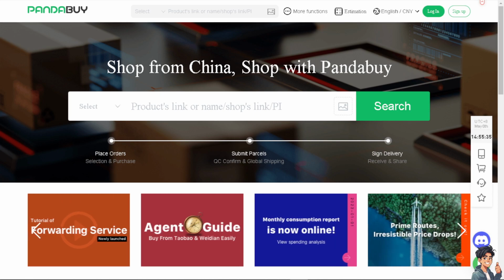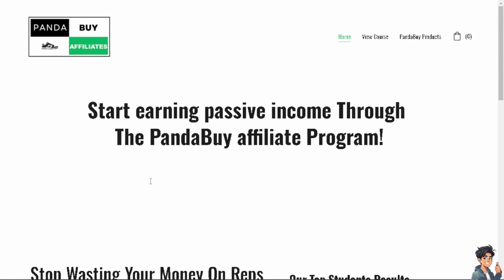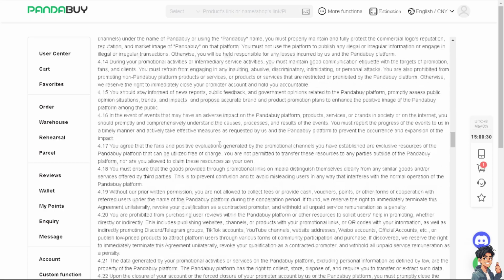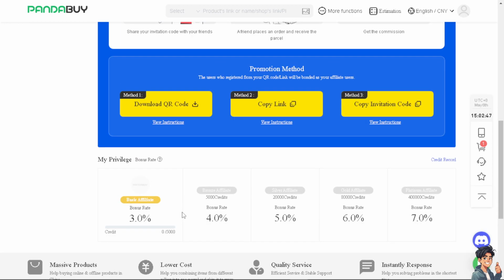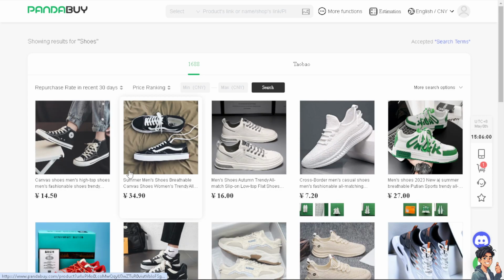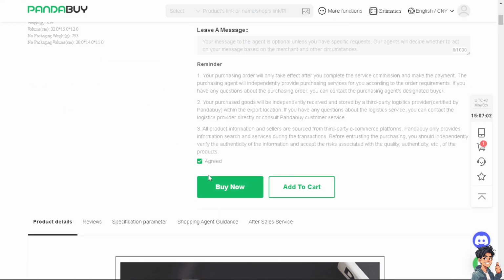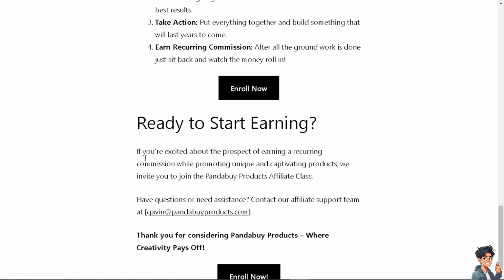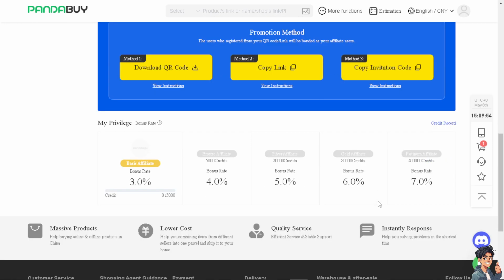PandaBuy Affiliate Program Tutorial (Full 2024 Guide)